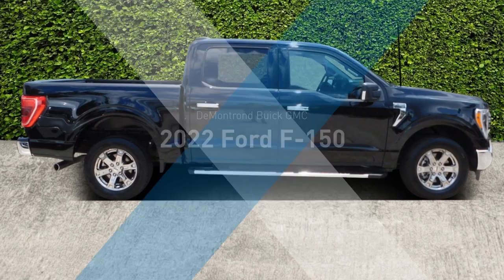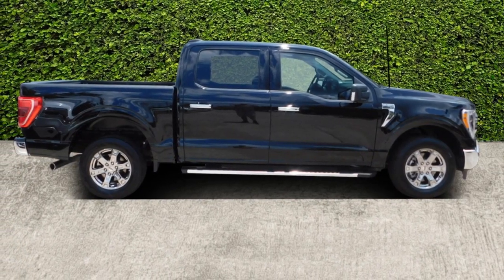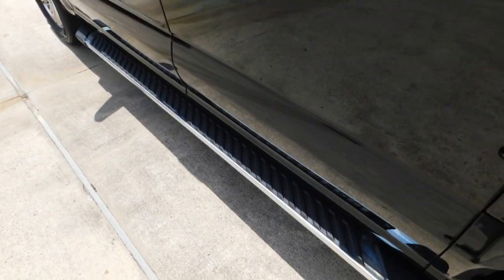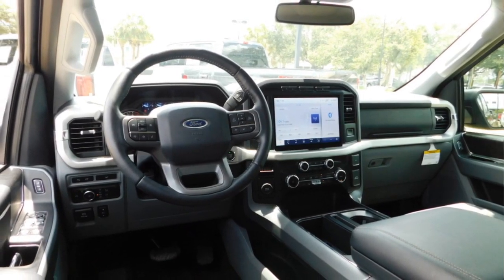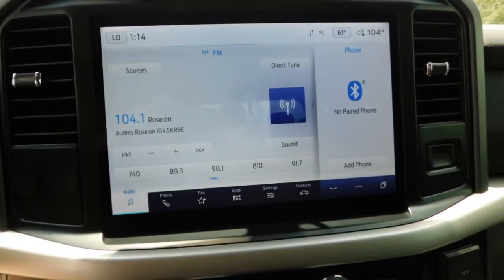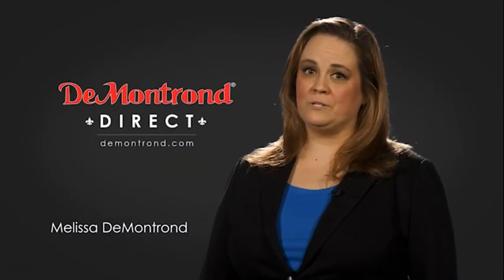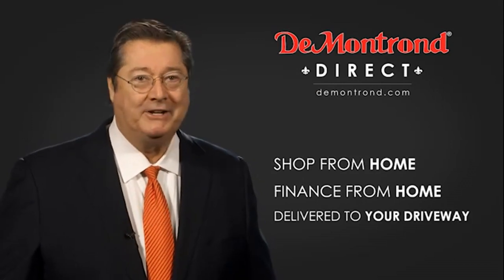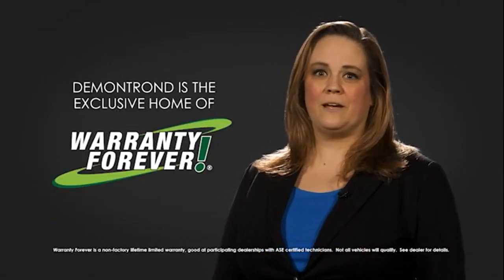2022 Ford F-150 XNKE61247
2022 Ford F-150 XLT

Home of Warranty Forever. At no cost to you.brbrRecent Arrival!brbrBlack Metallic 2022 Ford F-150 XLT RWD 10-Speed Automatic 2.7L V6 EcoBoostbrbrbrOdometer is 4928 miles below market average! 20/26 City/Highway MPGbrbrbrEquipment Group 302A High (8 Productivity Screen in Instrument Cluster, Class IV Trailer Hitch Receiver, Heated Front Seats, Intelligent Access w/Push Button Start, LED Sideview Mirror Spotlights, Onboard 400W Outlet, Power Glass Heated Sideview Mirrors, Radio: AM/FM SiriusXM w/360L, Rear Under-Seat Storage, and SYNC 4 w/Enhanced Voice Recognition), XLT Chrome Appearance Package (2-Bar Style Grille w/Chrome 2 Minor Bars, Bright Polished Step Bars, and Wheels: 18 Chrome-Like PVD), 3.55 Axle Ratio, 4-Wheel Disc Brakes, ABS brakes, Air Conditioning, Auto High-beam Headlights, Brake assist, Compass, Connected Navigation & SiriusXM w/360L Removal, Delay-off headlights, Driver door bin, Dual front impact airbags, Dual front side impact airbags, Electronic Stability Control, Emergency communication system: SYNC 4 911 Assist, Exterior Parking Camera Rear, Front anti-roll bar, Front reading lights, Front wheel independent suspension, Fully automatic headlights, Illuminated entry, Interior Work Surface, Low tire pressure warning, Occupant sensing airbag, Outside temperature display, Overhead airbag, Overhead console, Panic alarm, Passenger door bin, Passenger vanity mirror, Power door mirrors, Power steering, Power windows, Power-Adjustable Pedals, Radio data system, Rear step bumper, Remote keyless entry, Remote Start System, Security system, Speed-sensing steering, Split folding rear seat, Steering wheel mounted audio controls, Tachometer, Telescoping steering wheel, Tilt steering wheel, Traction control, Trip computer, Variably intermittent wipers, and Voltmeter.